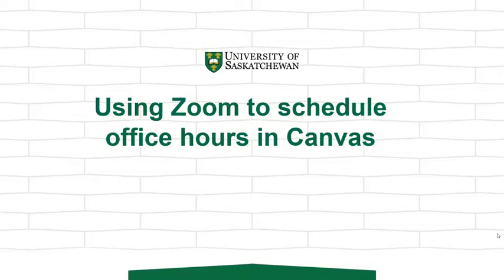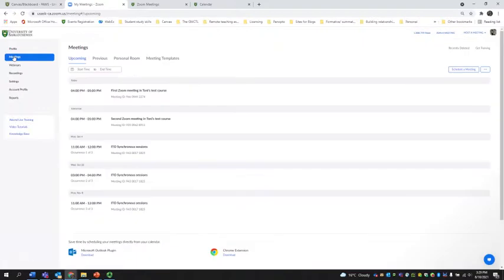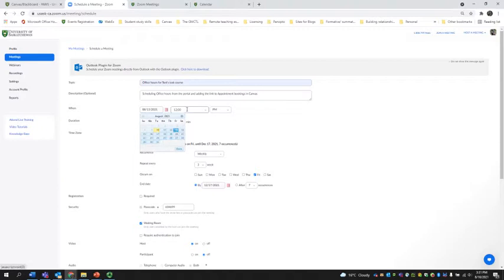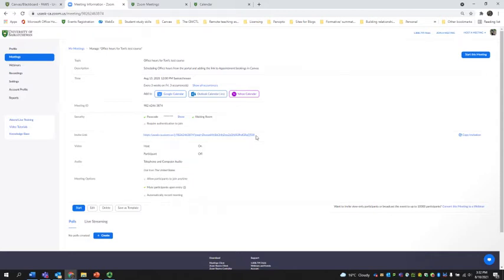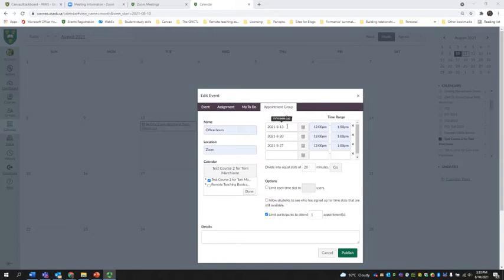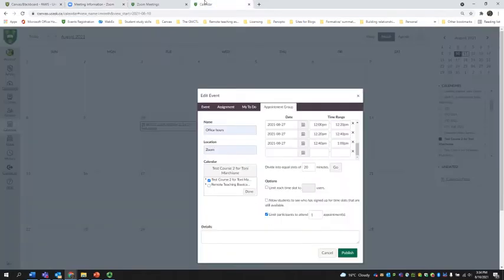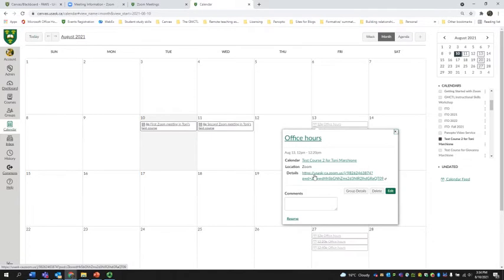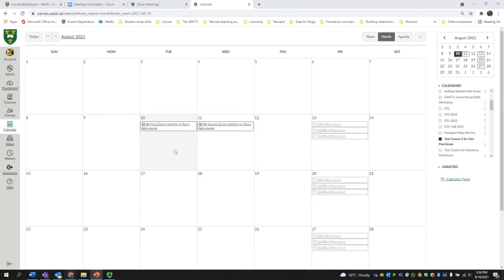Using Zoom to schedule office hours in Canvas default